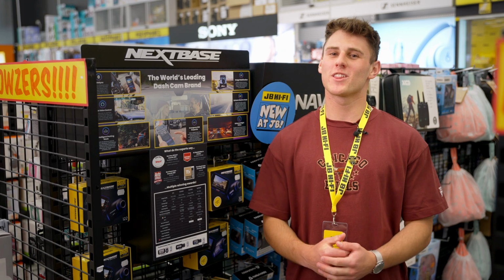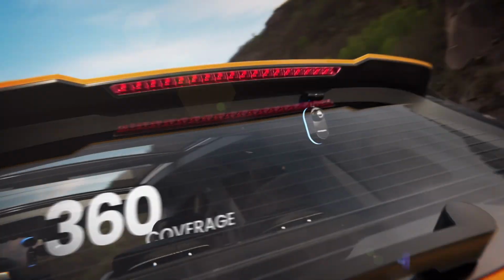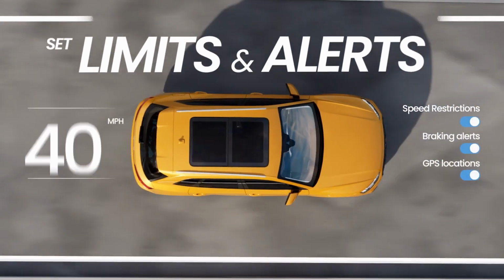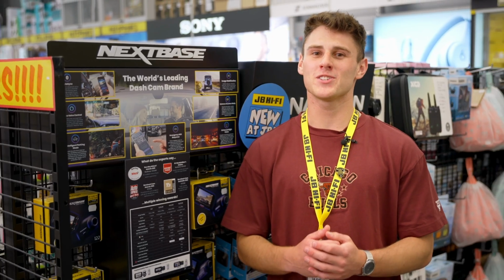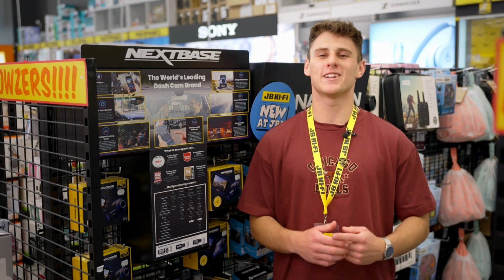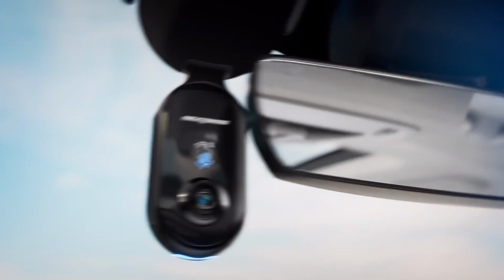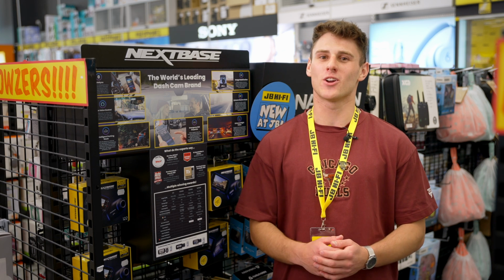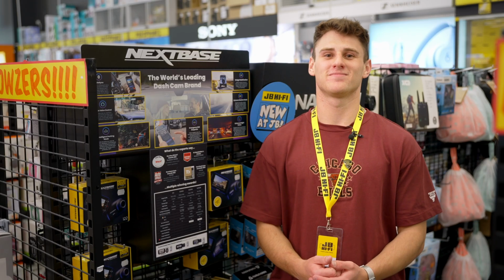Nextbase IQ Dashcam | JBTV 📺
Buckle up, because in this JBTV, we’re revving up your ride’s smarts with the Nextbase IQ Dash Cam—the little gadget that sees everything! These nifty cams are compact, easy to install, and ready to capture all the action, day or night.